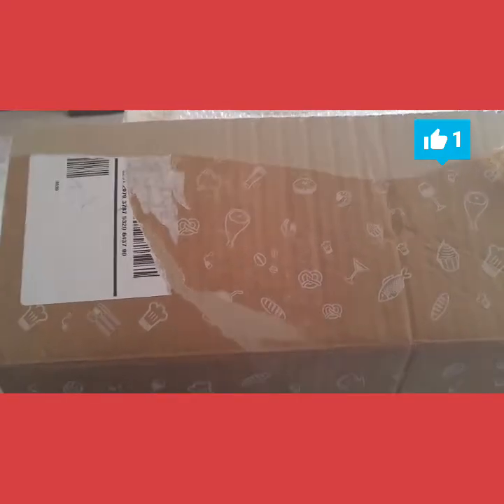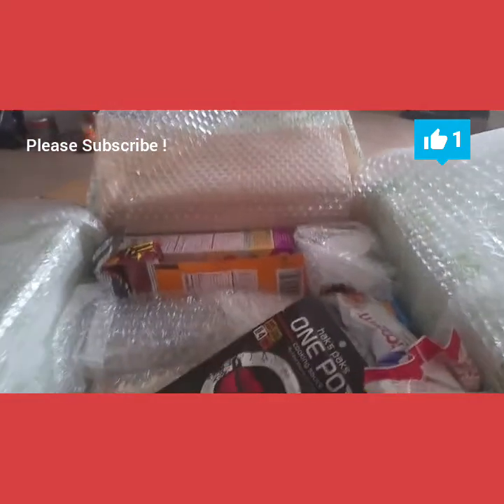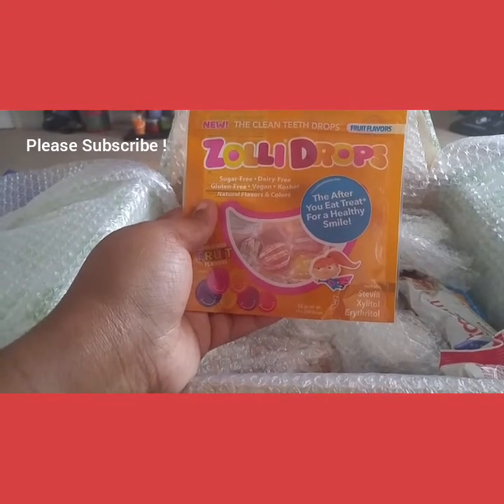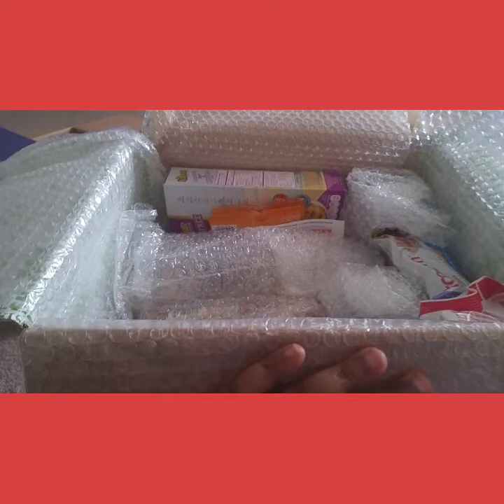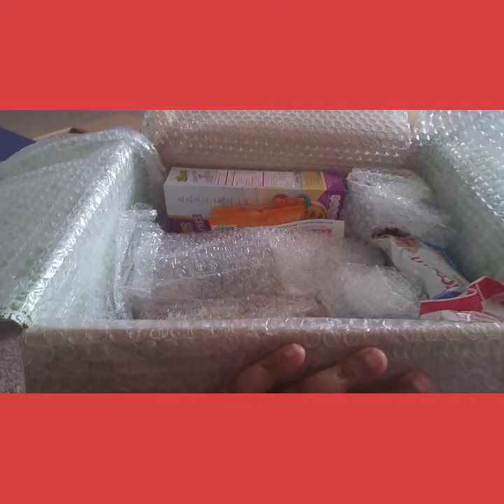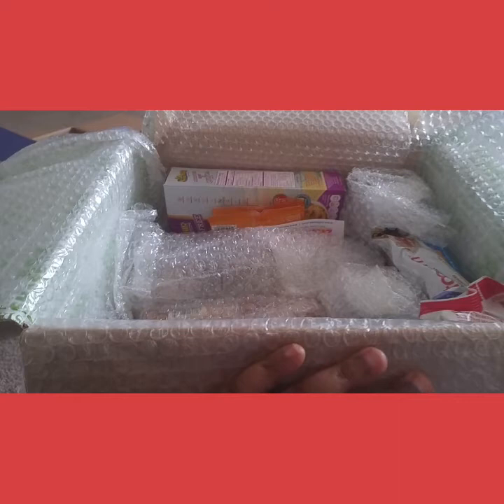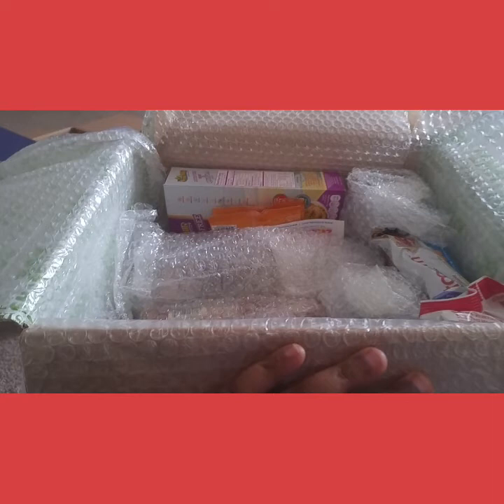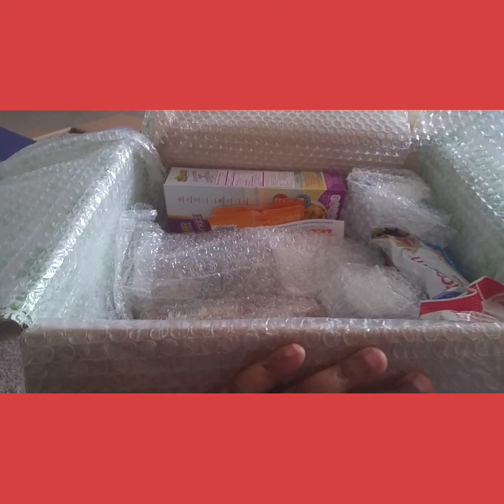Degustabox Unboxing September 2016